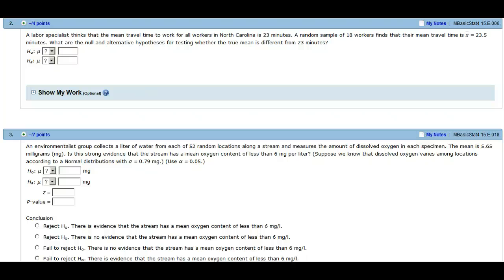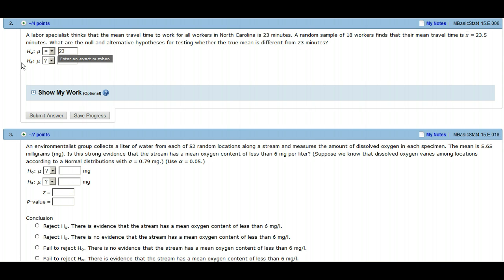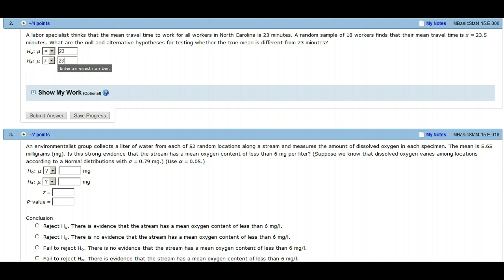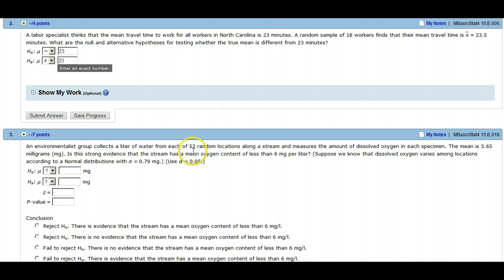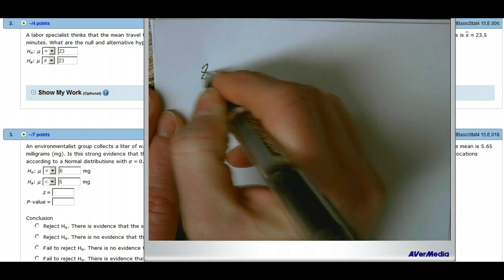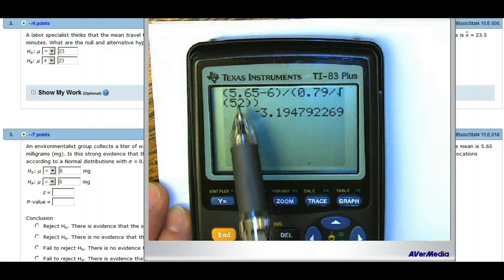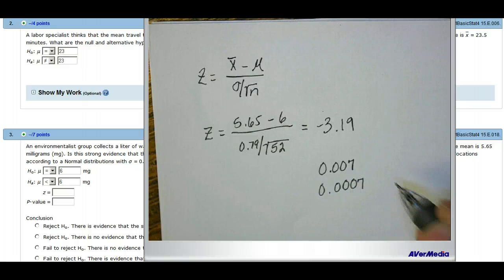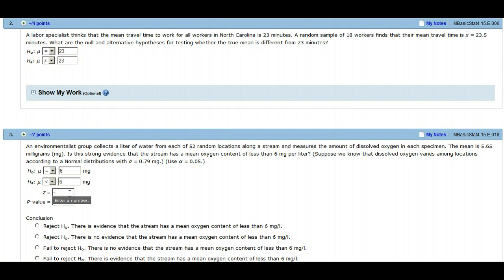Chapter 15 examples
#2 and #3 from Chapter 15 Practice